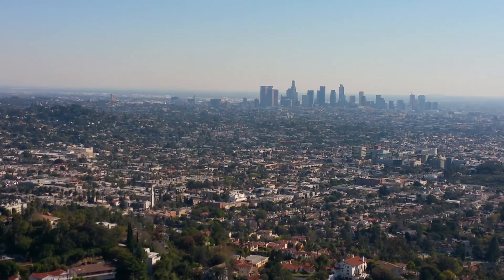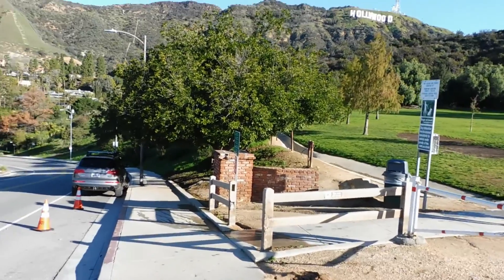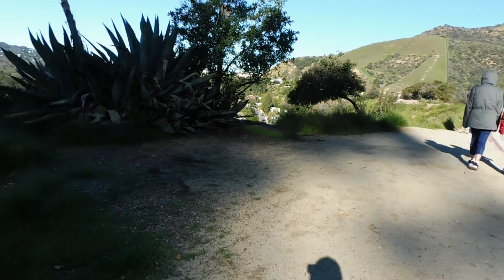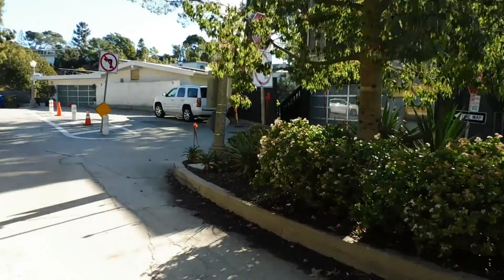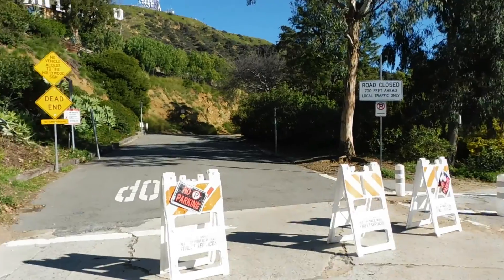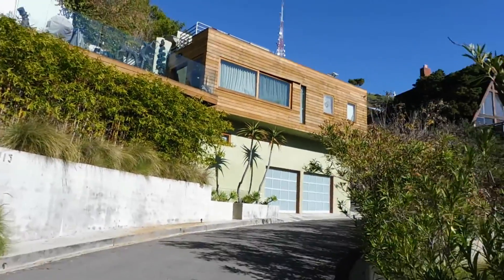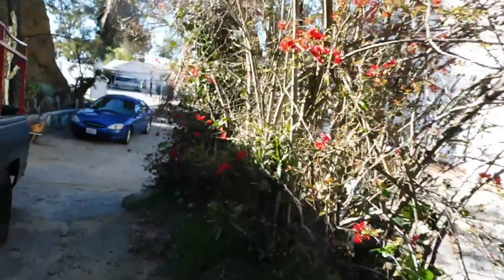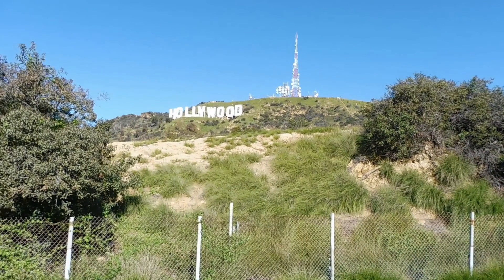Step by step to The Hollywood Sign